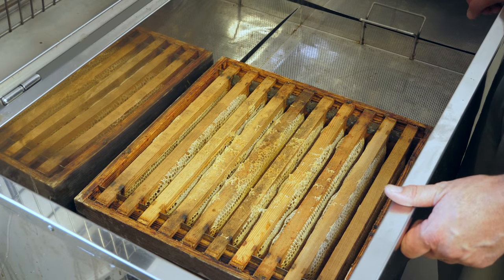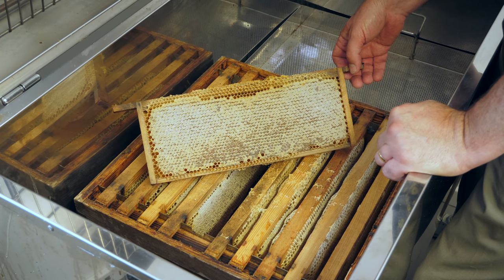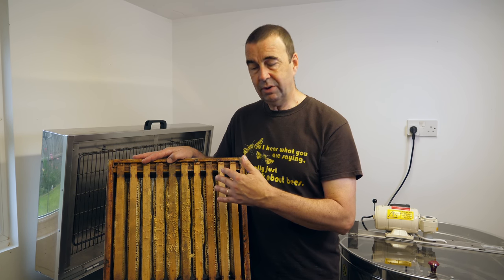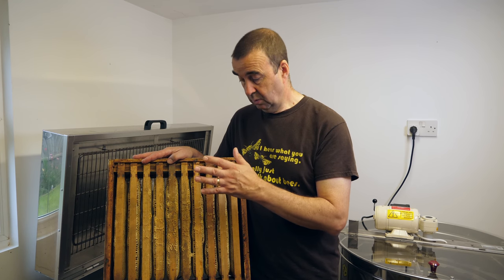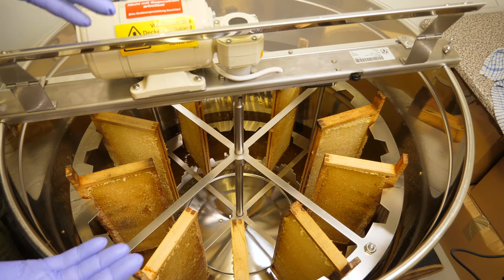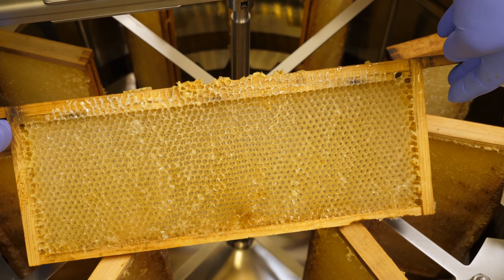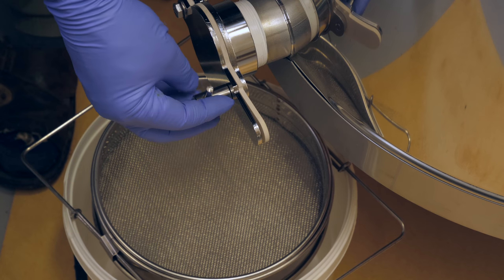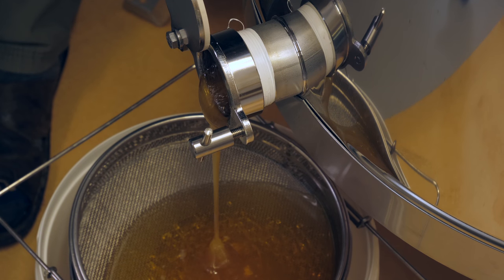Extracting Honey from the First Super of our Allotment Hive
It's extraction time! Our first super from the allotment hive is ready to be extracted and in this video I show you how I remove the cappings from the sealed frames and use our new extractor to extract the honey.

Hive tools are generally available but the one I'm using here is from the following supplier.

Sunday: Beekeeping Basics
Wednesday: Getting Started in Beekeeping
Friday: More Beekeeping Basics